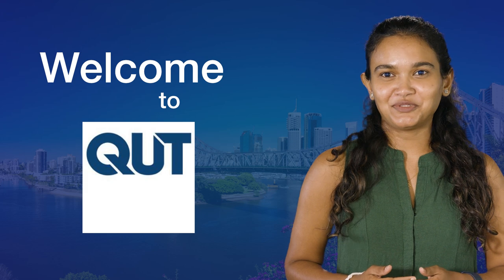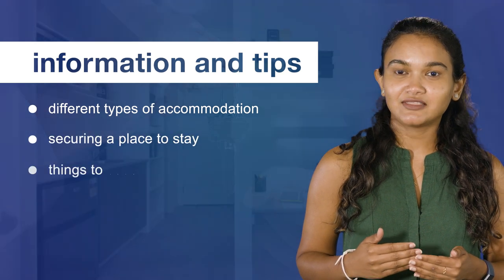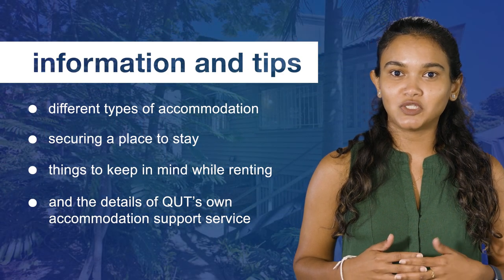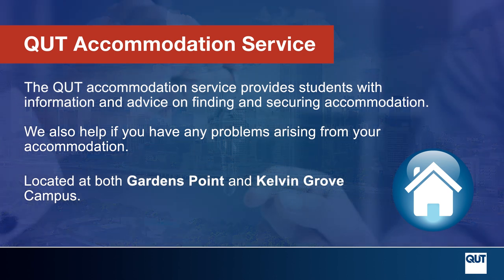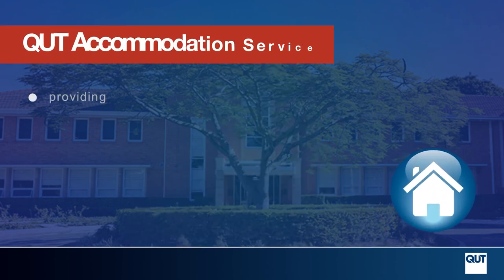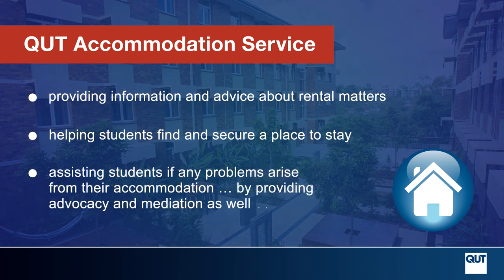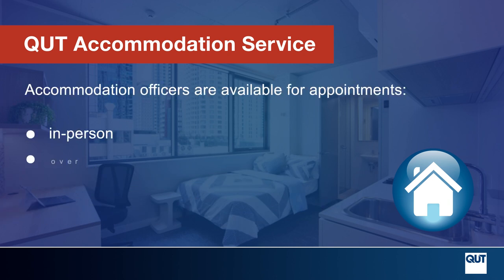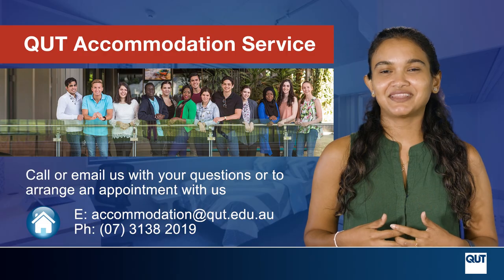Finding Accommodation: Intro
Introduction to QUT Student Services' Finding Accommodation series. This series will provide you with the info you'll need to find accommodation that is right for you while studying and give you tips on how to secure and navigate your accommodation.